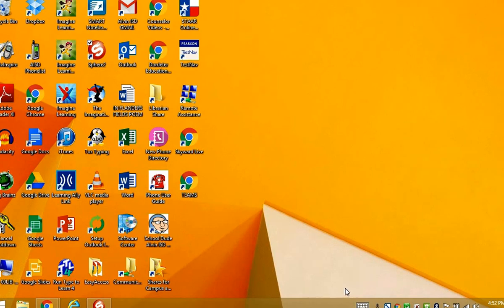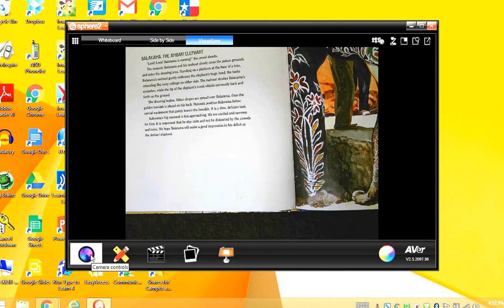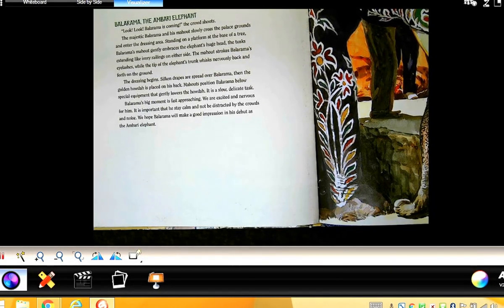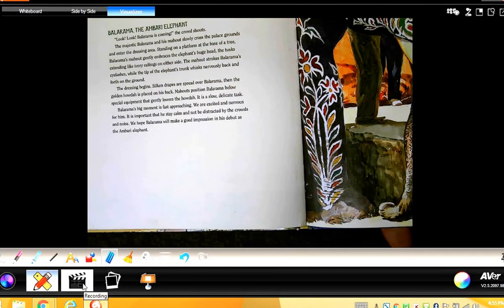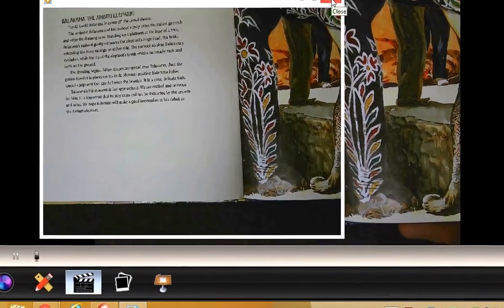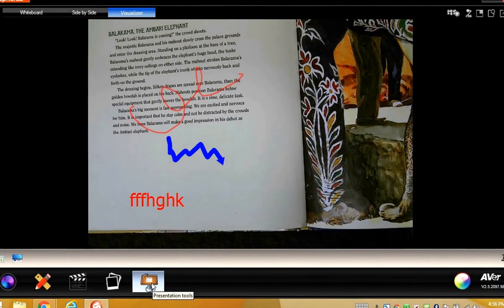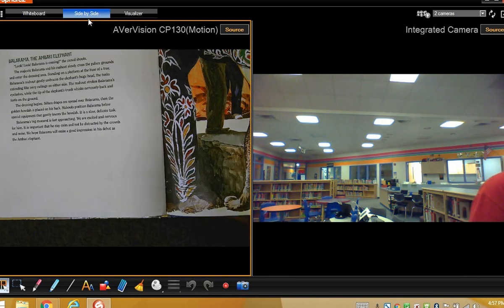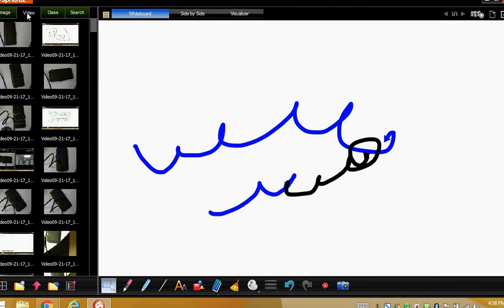Sep 23, 2017 4:59 PM